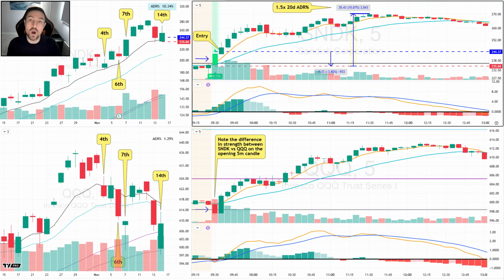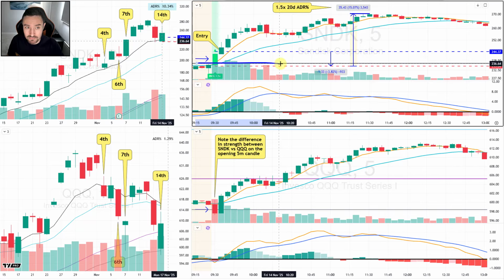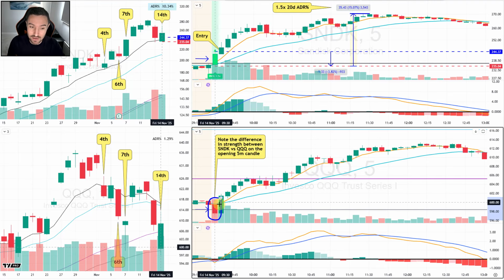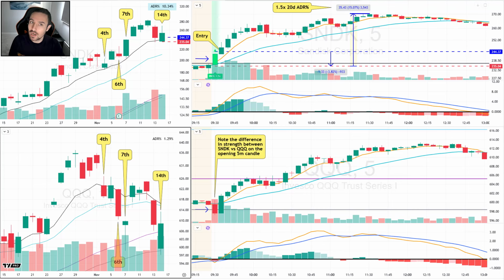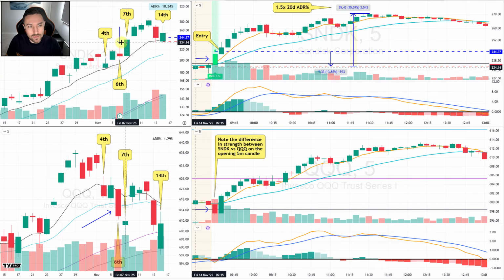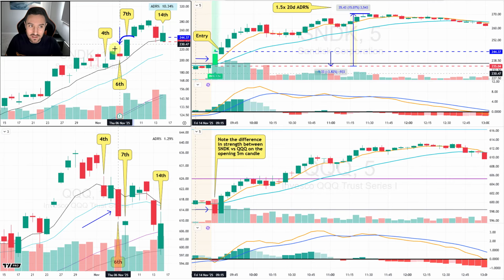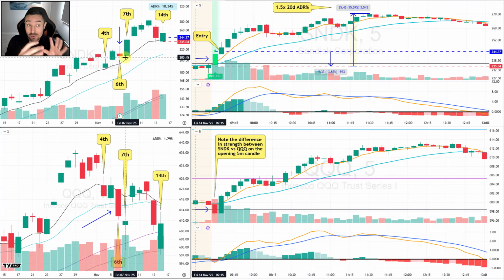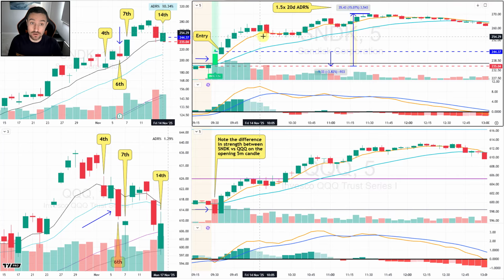Stock Breakouts Are SUPER EASY When You Know This